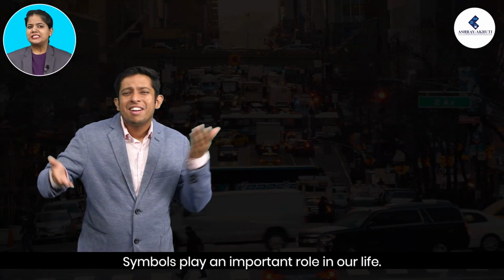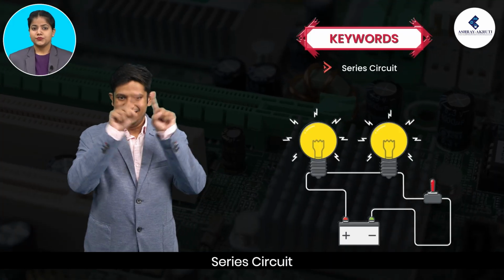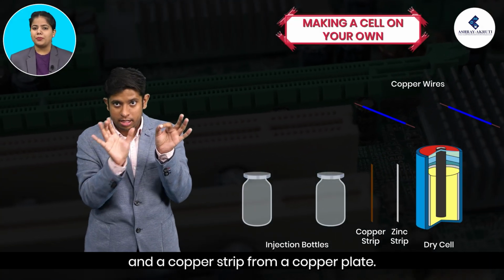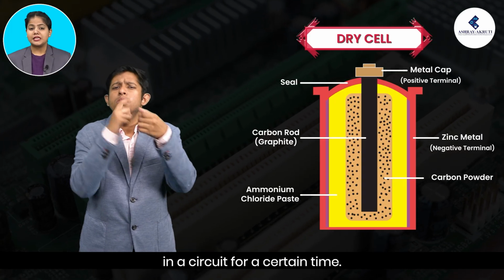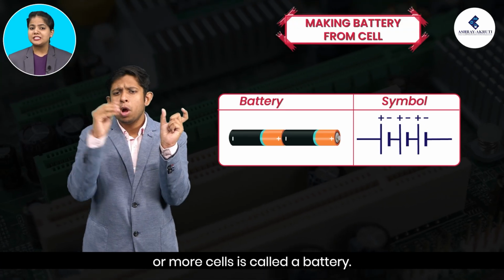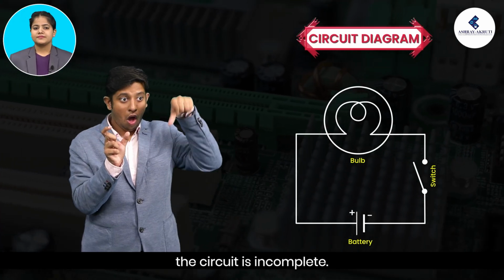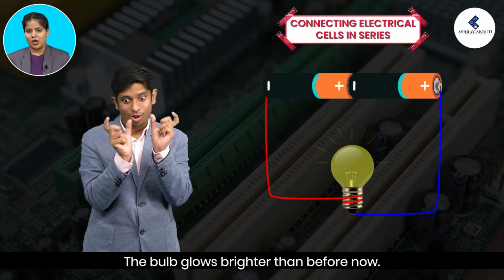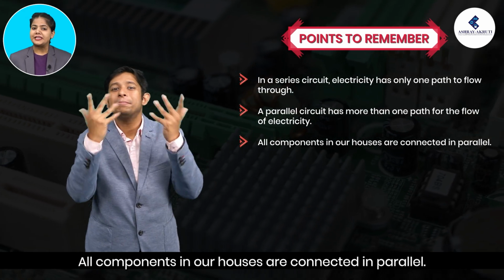7th science I Symbol of Electric components & Circuit diagram I Lessons in Sign Language for H.I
Symbol of Electric components & Circuit diagram

Symbols play an important role in our lives. They convey precise meaning with few descriptions. In this video, we will learn about some of the electrical components, how they are made, the symbols used for them, how those components are used in making an electric circuit, and their types.